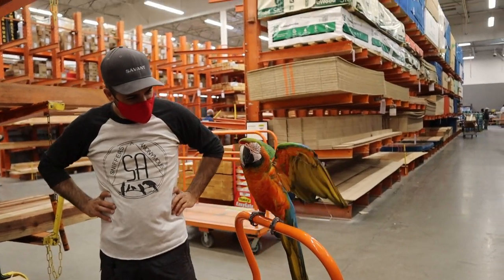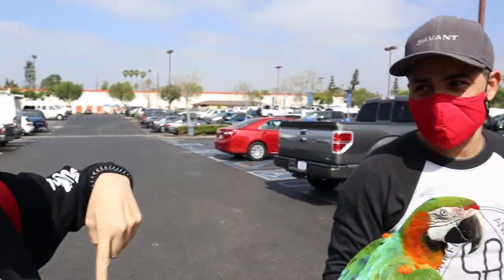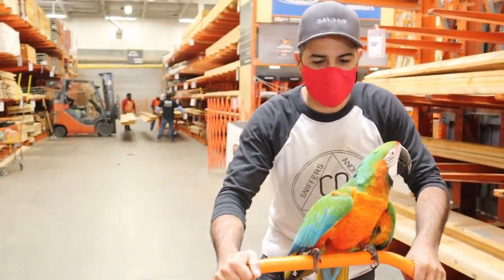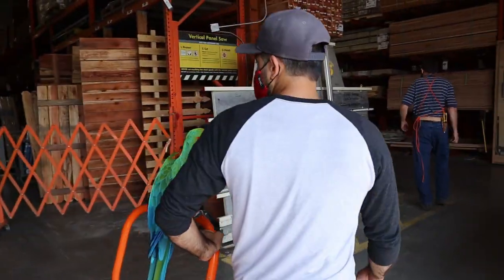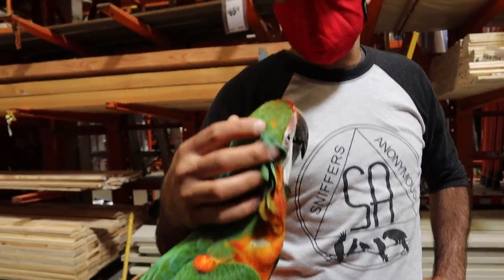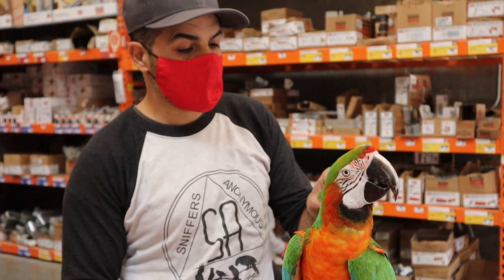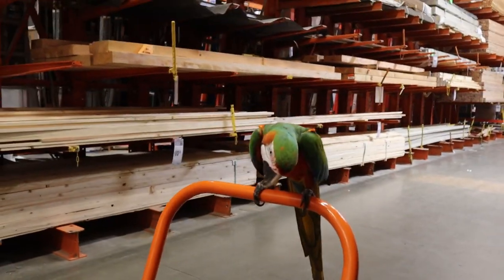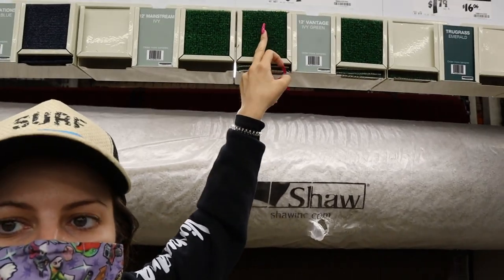I Brought My Macaw BACK To Home Depot! More DIY Projects With My Parrot!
I brought my macaw back to Home Depot! We have more DIY projects with my parrot! Rocky my Harlequin Macaw was so excited to get back to Home Depot for more parrot DIY projects! We're shopping with Rocky to work on the aviary and do an official macaw cage setup! Thanks to Ed at Home Depot for picking the best wood for parrots like Rocky!

CAMEO | @MARLENEMCCOHEN

MARLENE MC'COHEN
P.O.BOX 572908

MY PARROTS 🦜❤️
NELLIE     🐦 Senegal
MONTY    🐦 Senegal
ILUKA       🐦 Cockatiel
RICO         🐦  Lineolated Parakeet

SAVE SOME $$$